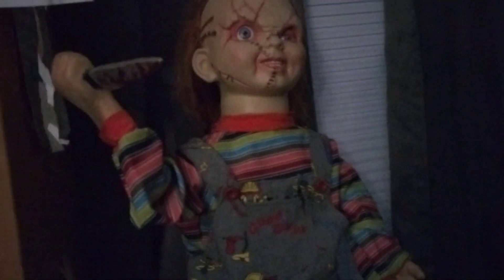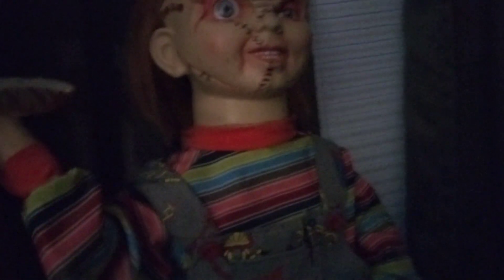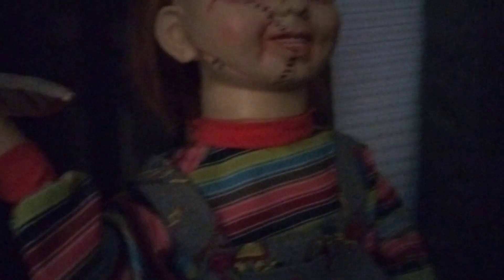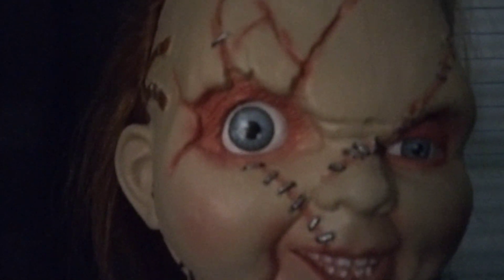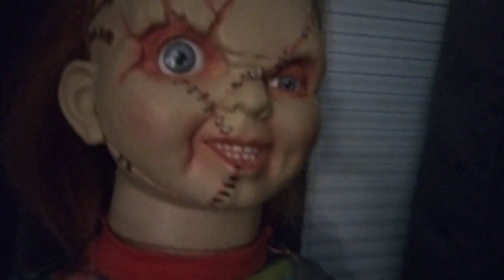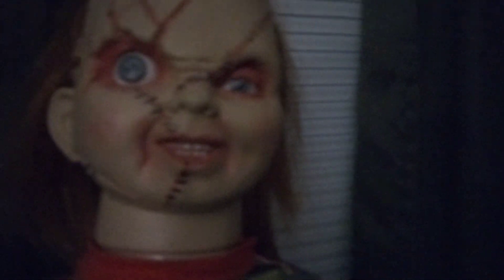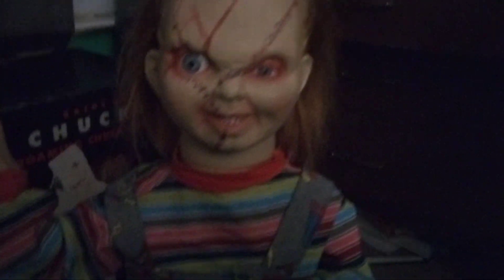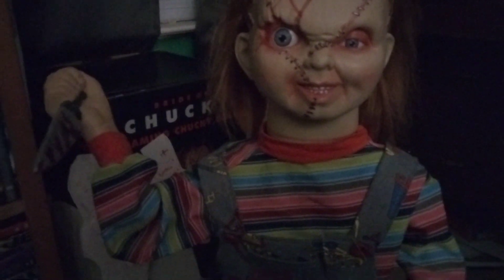review - roaming Chucky doll spirit Halloween